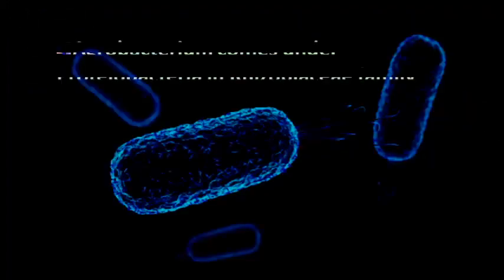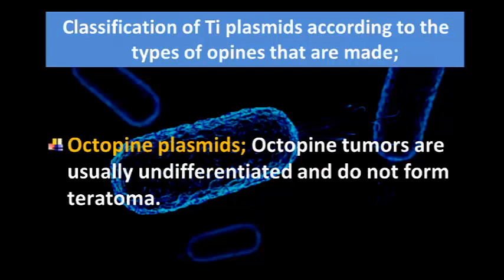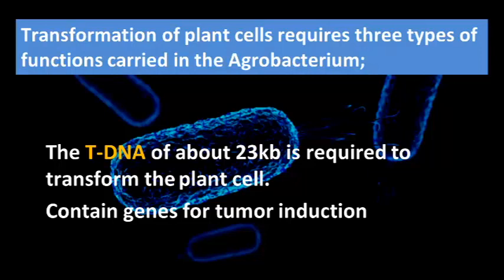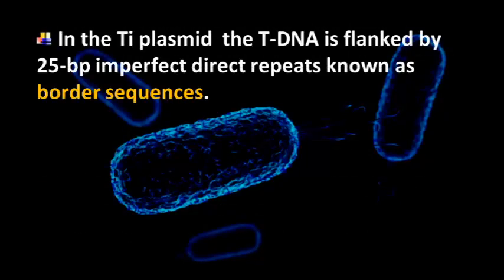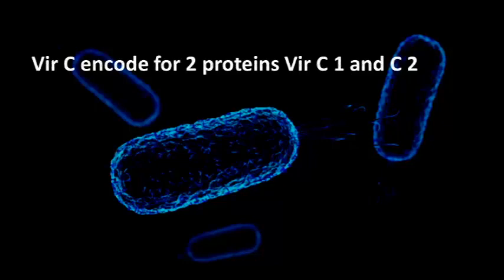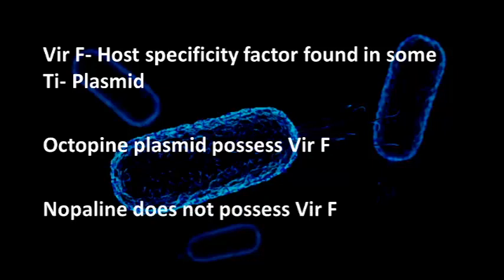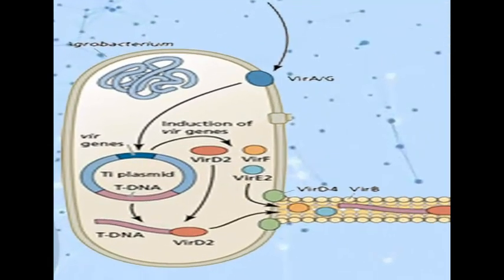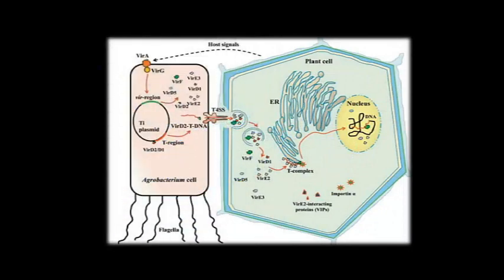Agrobacterium Mediated Gene Transfer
Agrobacterium tumefaciens is the most efficiently used vector in plant transformation. In this video, we are explaining the detailed mechanism of gene tranfer by Agrobacterium tumefaciens.

Follow Life Science Academy in all online platforms 🤜🏼🤛🏻.